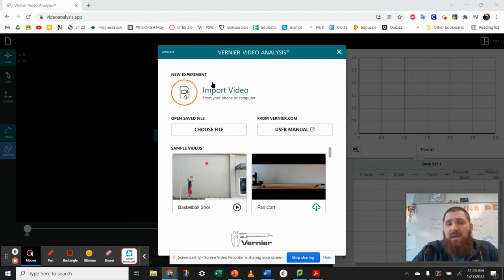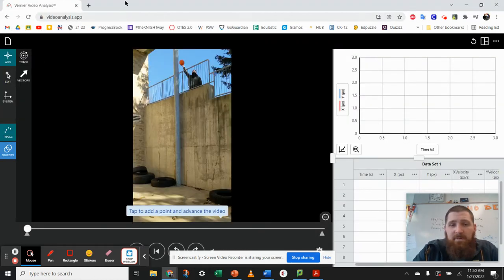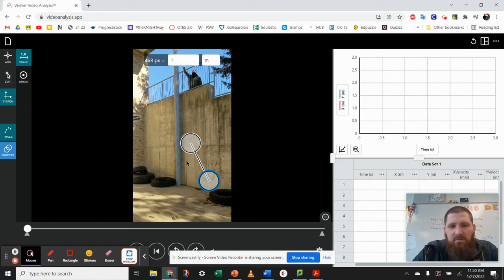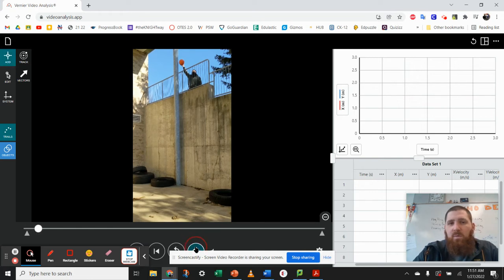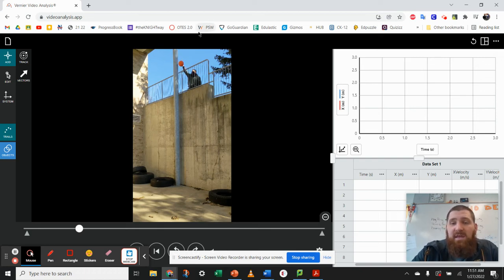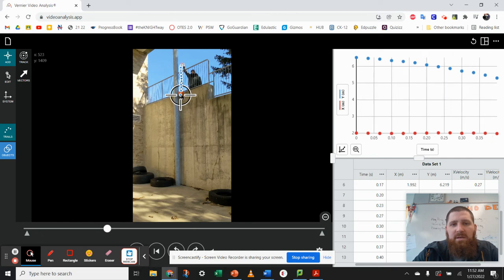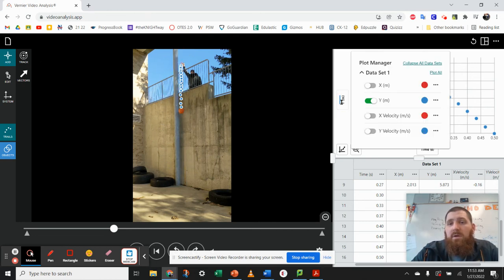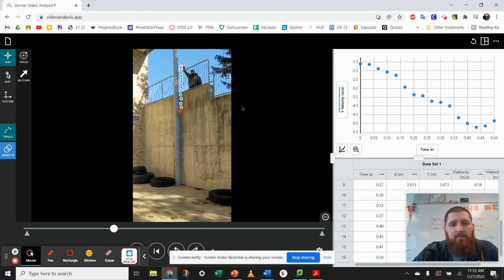Introduction to Vernier Video Analysis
NWLSD - Ebersole